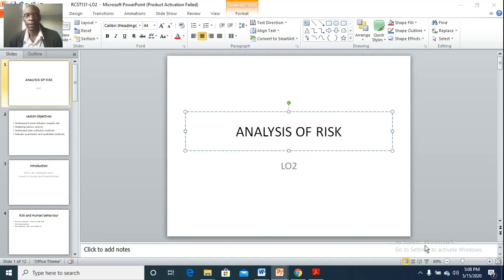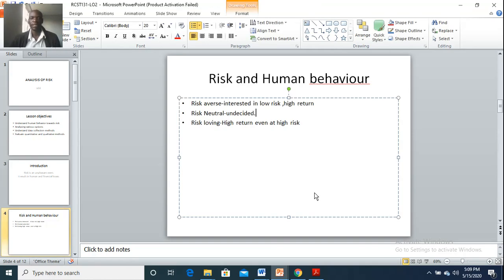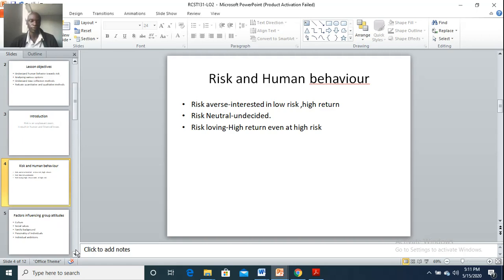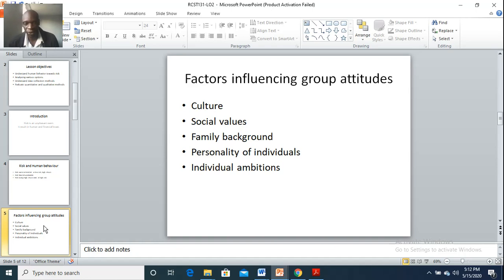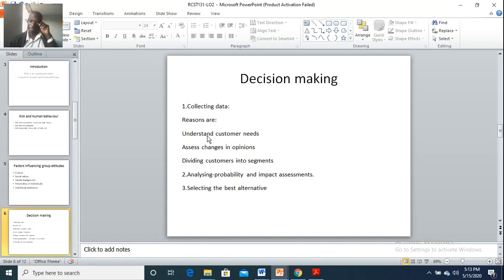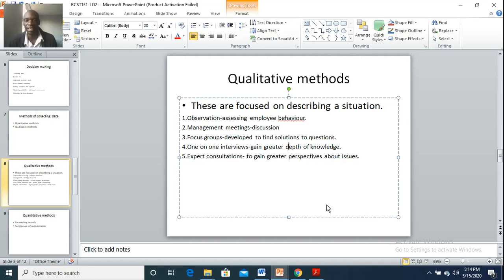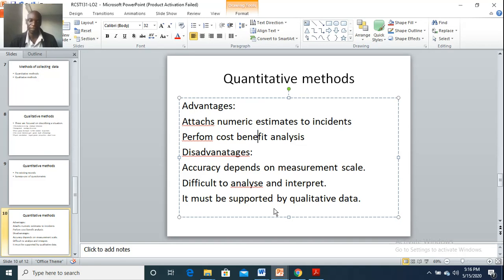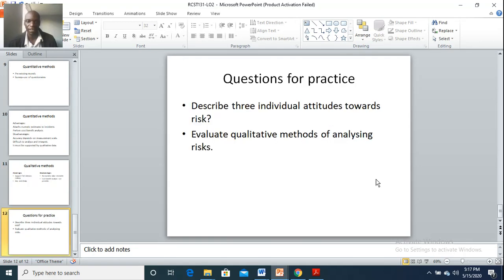RISK CONTROL AND STRATEGY LO2